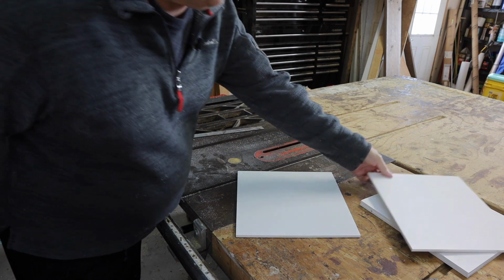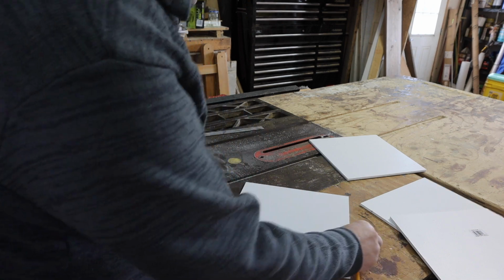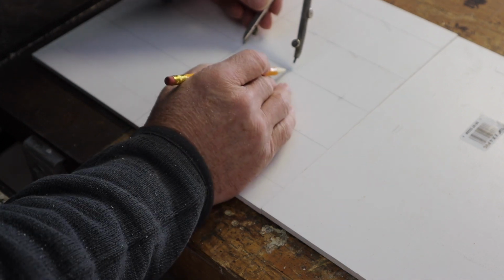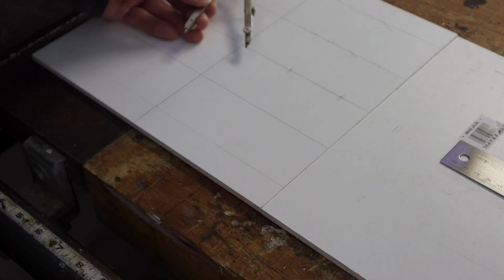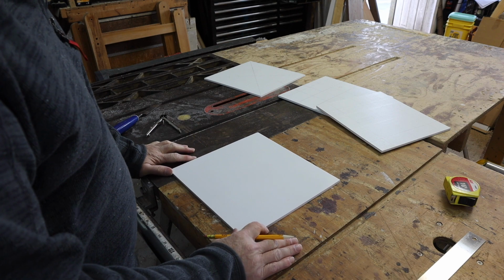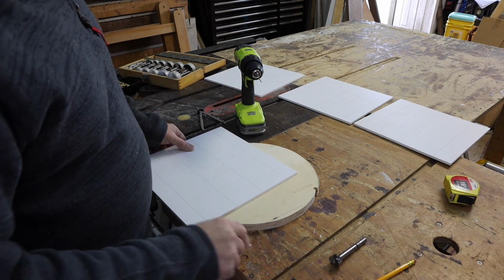Square Foot Gardening Seeding Templates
In this video I share with you why I decided to make my own templates instead of buying one. Made out of PVC so it won't rust and can be easily cleaned.

Stuff I showed in the video
Square Square
Stainless Steel Sow Dibbler

(paid link)